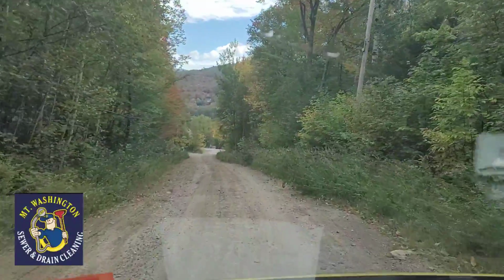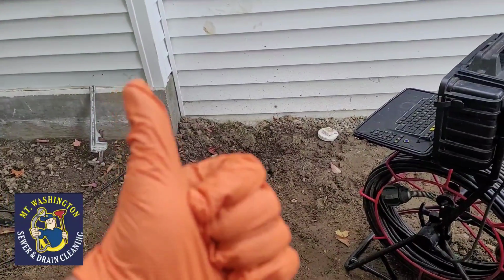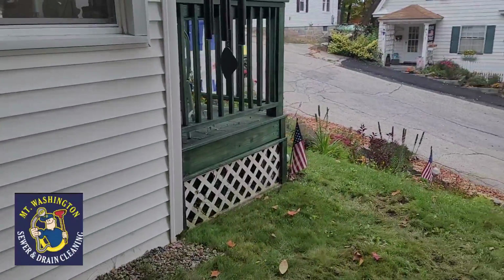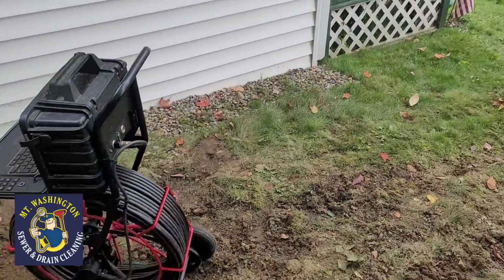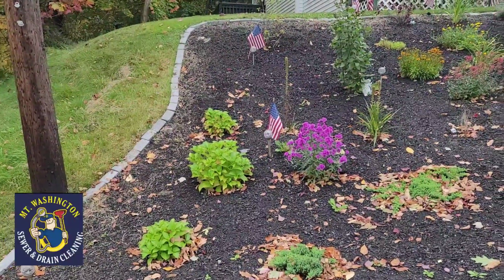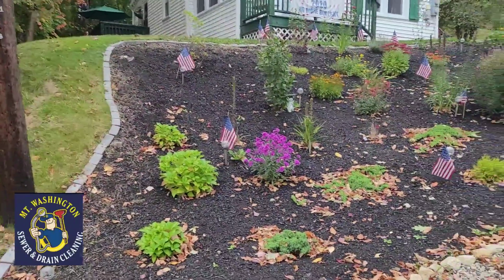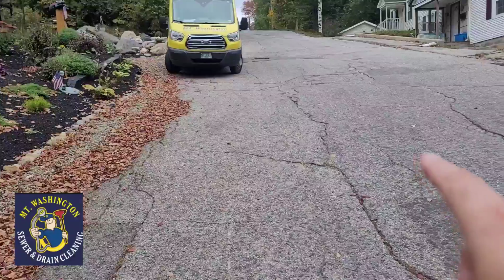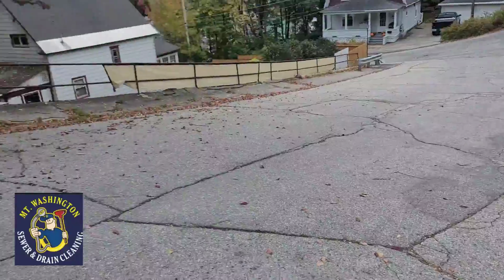Why does my sewer keep clogging? #031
Sewer cleaning